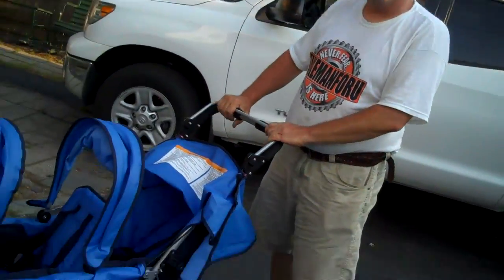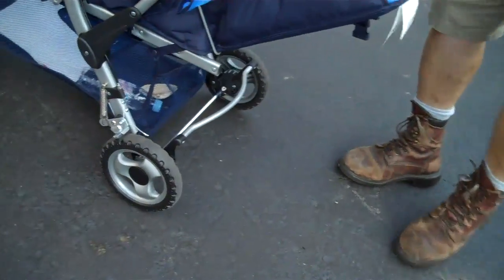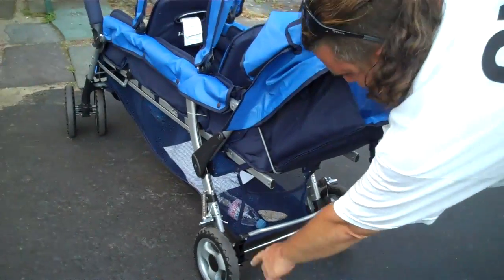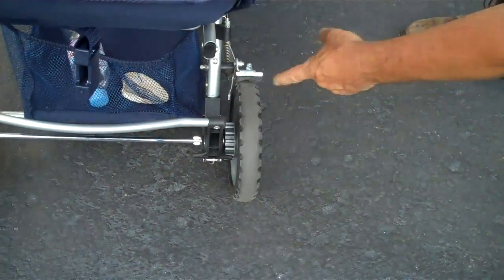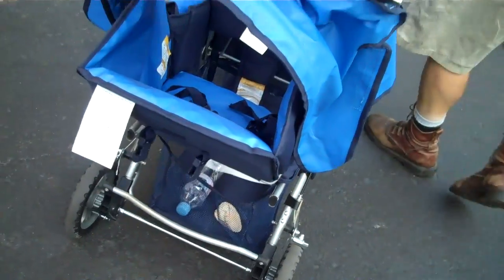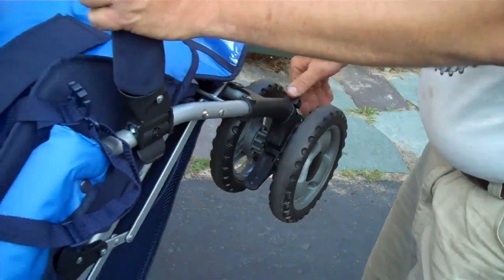BMFU has TRIPLETS Over Fixing a Foundation Multi-Child STROLLER Trio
We prefer bike wheels and tires but we'll fix a kids stroller or two or three. Recorded on July 11, 2010 using a Flip Video camera.